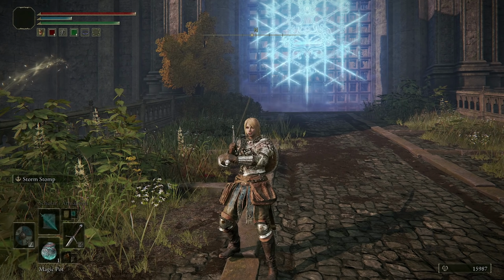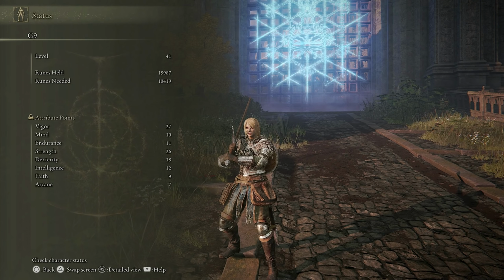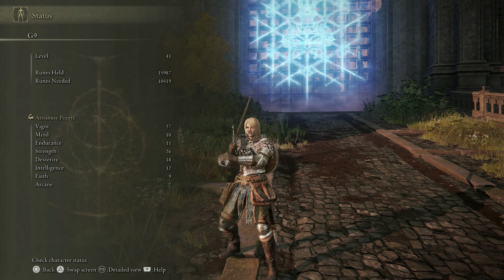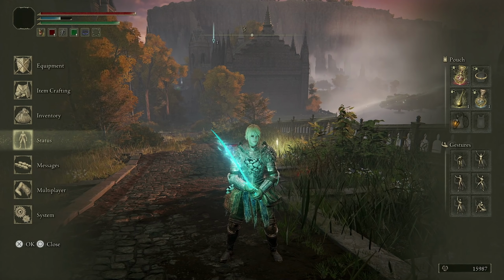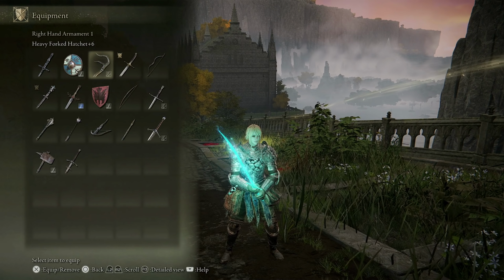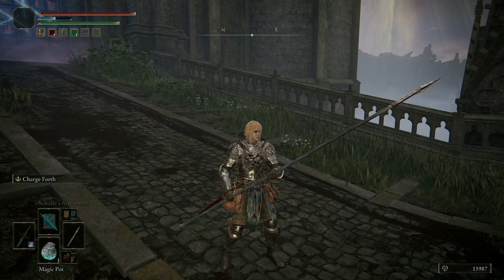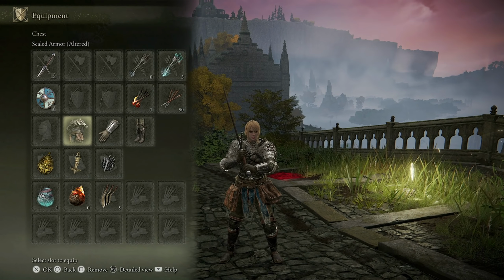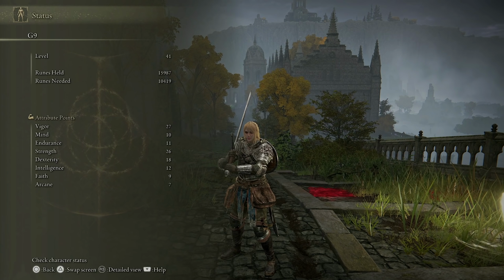Elden Ring PVP BUILD GUIDE for starters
It's time to say goodbye to Dark Souls 3 and embrace Elden Ring I would like to thank all the Souls content creator for this experience. Prod the funny, Chasethebro the great invader, FighterPl the parry king, Saintriot the meta hater, DangitJM the underrated, SunlightBlade the top 10, Peeve Peeverson the almighty, Oroboro the darkmoon blade sellswords, YukasLegion I ban him, VaatiVidya lore fix, LimitBreaker fun facts and my favorites BathedInBrena tournament host and iamamish the role model.